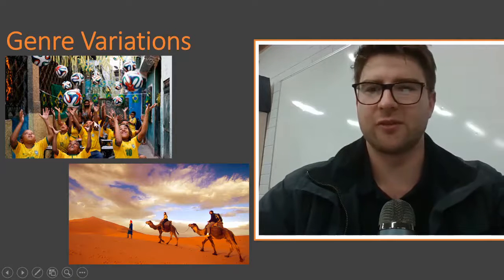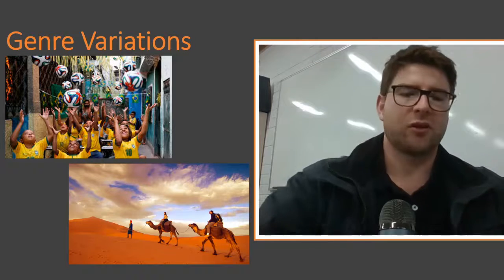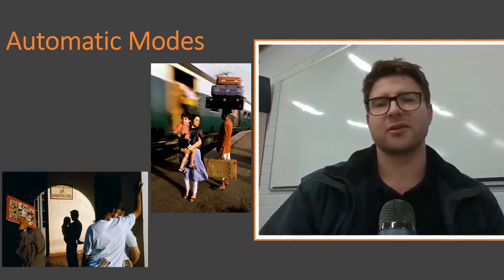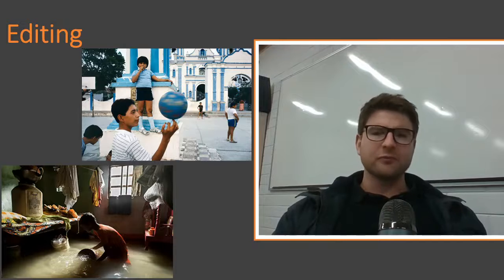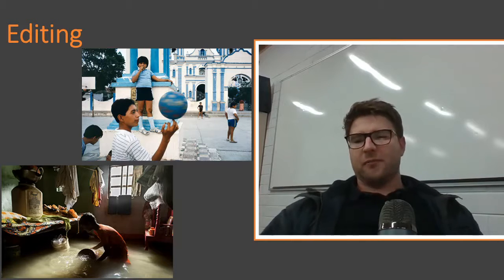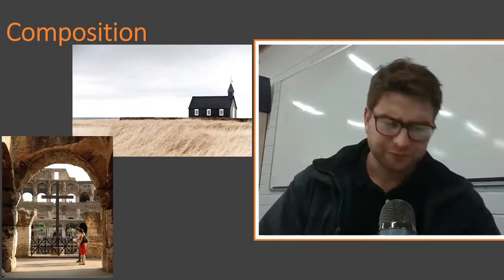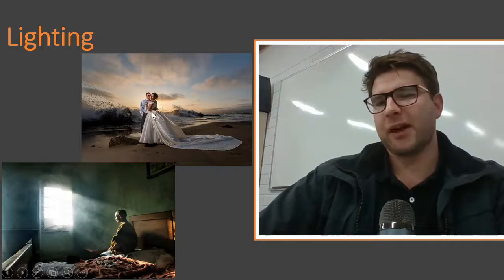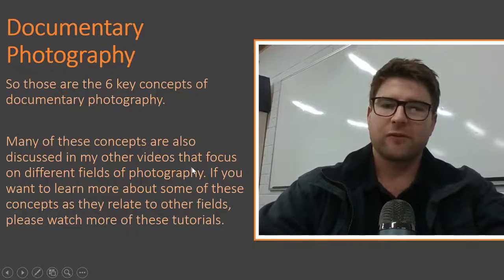Advanced Photography Concepts: Documentary Photography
This short video details the key concepts of documentary photography and draws connections to related fields.